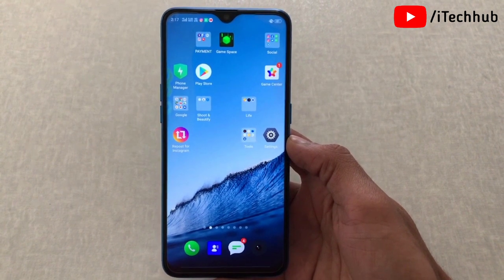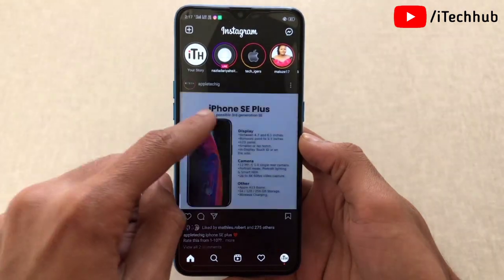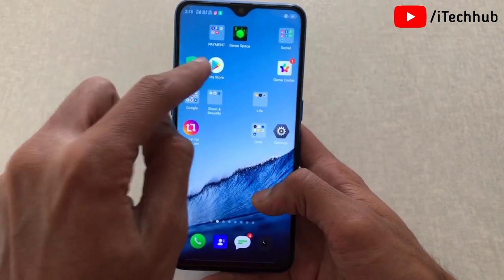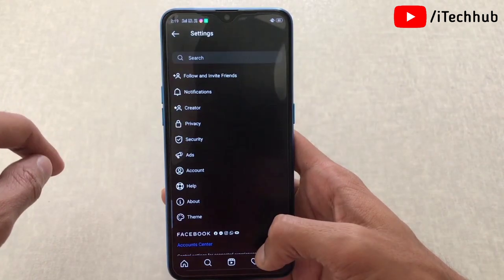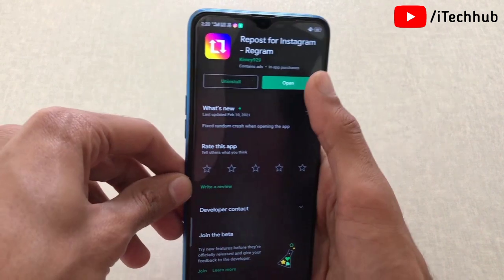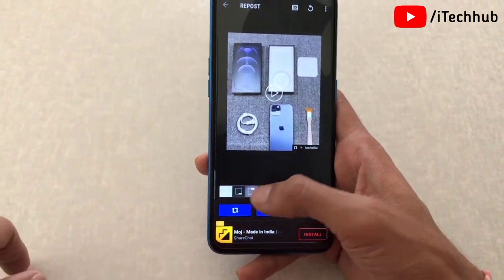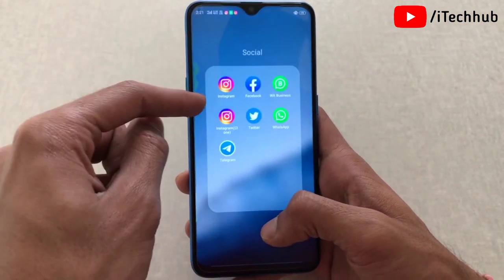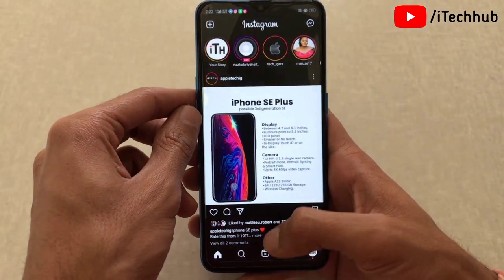How To Repost Autoplay Video On Instagram Story (iPhone & Android) - Fixed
Hello Guys, In This Video I Will Show You How To Repost Autoplay On Instagram Story In iPhone & Android Devices But This Feature Official Available On Facebook, Twitter Etc.
But Still Autoplay Feature Not Available On Instagram. So, Lot Of iPhone & Android Users Reported When Instagram Beta Available That Time Autoplay Features Working But Now After
Tested Then Not Working in Both Devices Then How To Fix.

Today, I Will Show You Third Party App To Easily Repost Autoplay Normal Video On Instagram Story.
Please Follow The Step & Fix Your Repost Autoplay Issue On Instagram Story & If Any Query About That Then Please DM On My Instagram

Best Deals
Boya M1 Mic